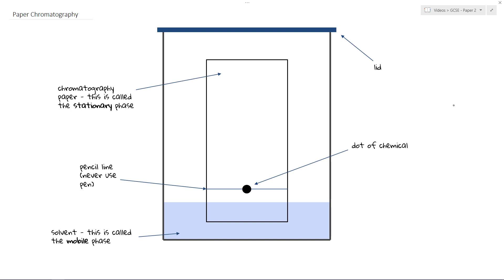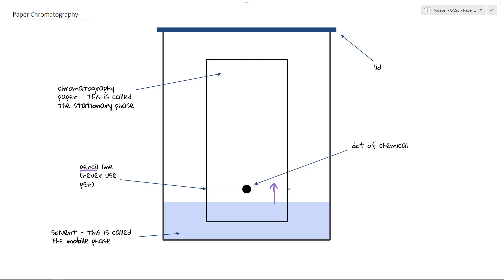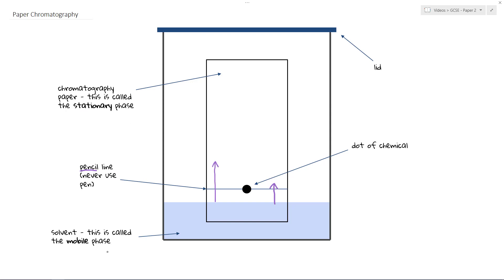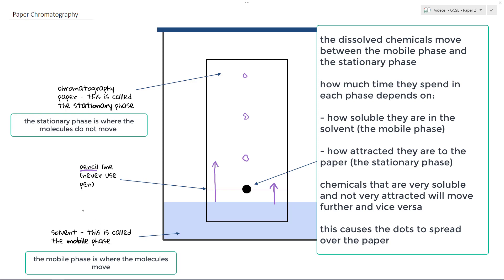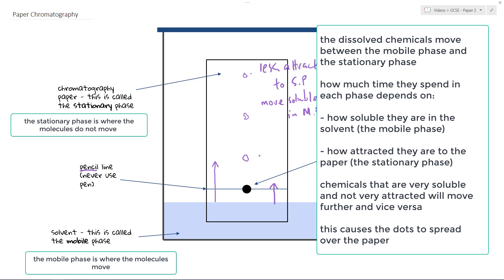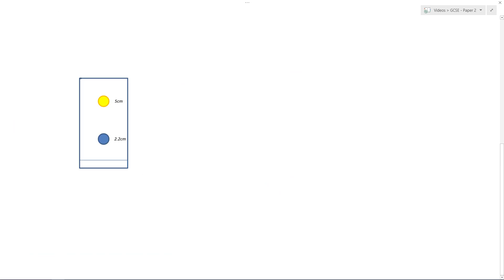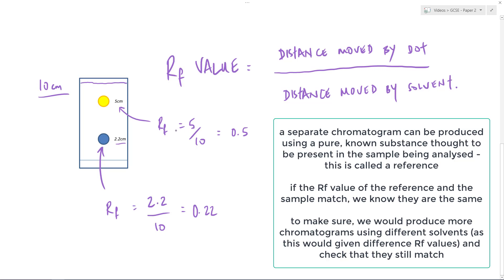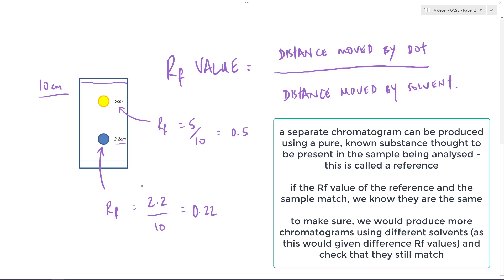GCSE Chemistry - Paper Chromatography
This video covers paper chromatography - how to do it, how it works and how to calculate Rf values.